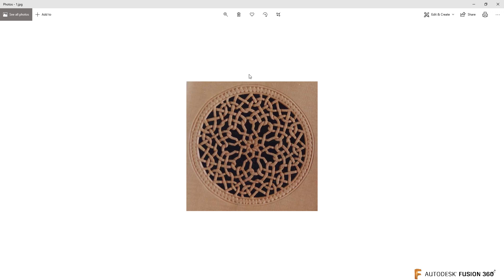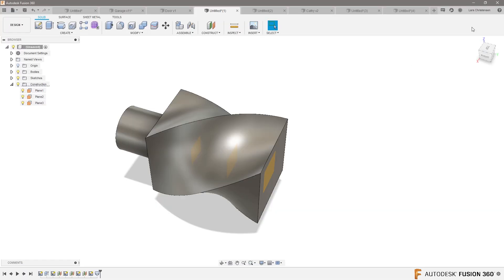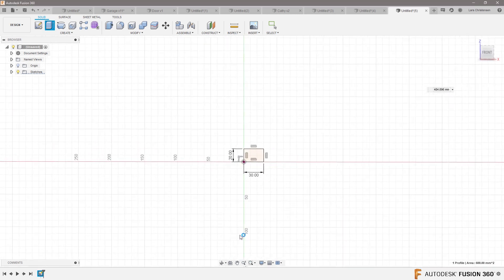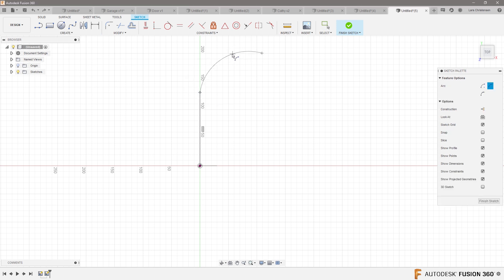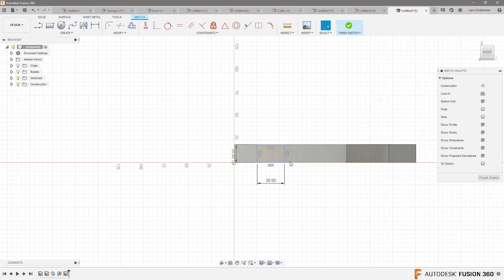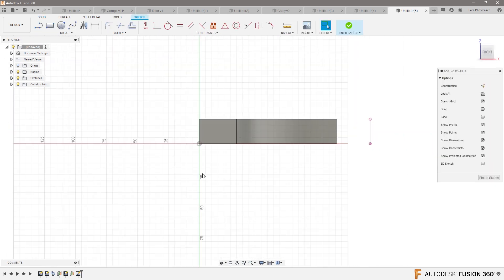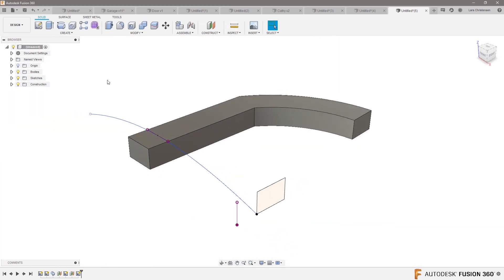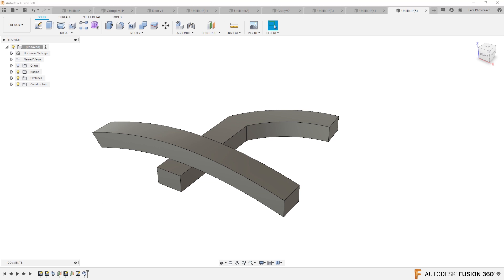Fusion 360 — Sweep Tool for braiding your model — Ask LarsLive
Sweep Tool for braiding your model is a snippet of Sunday's Ask LarsLive.